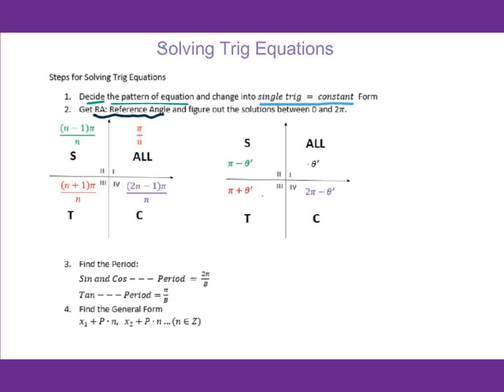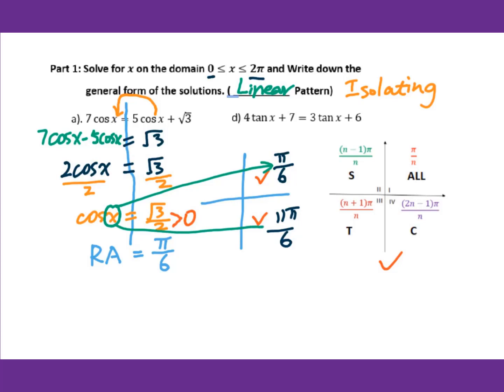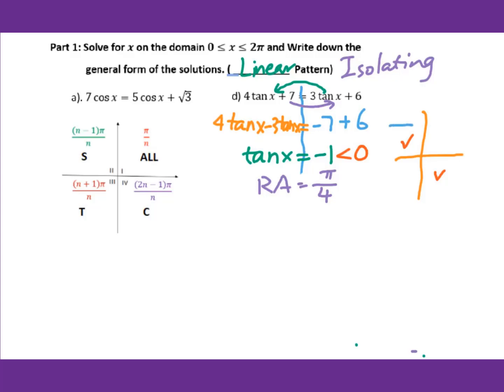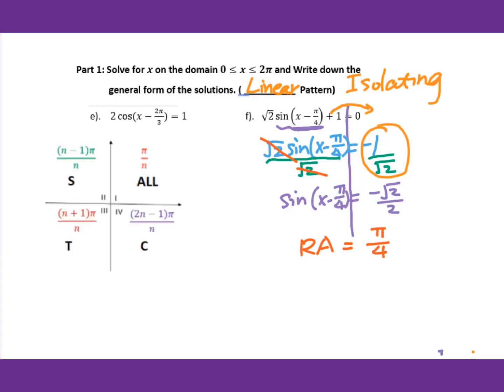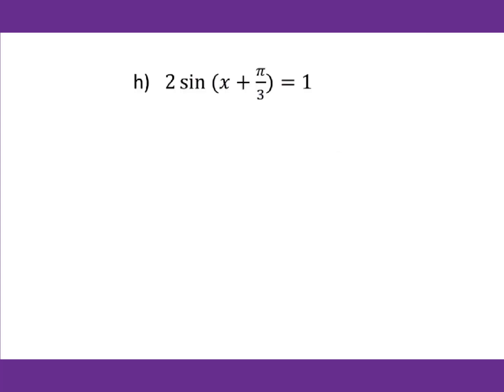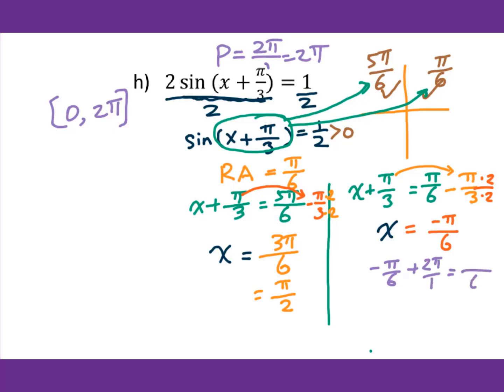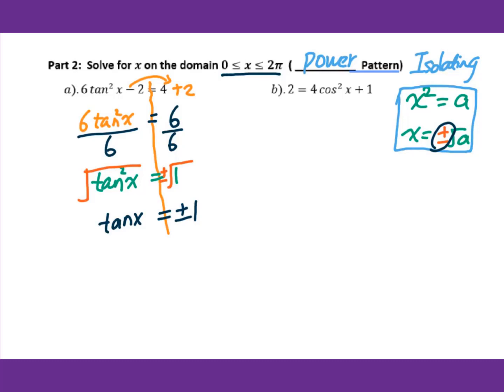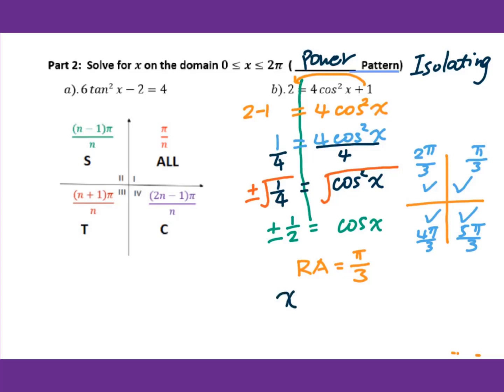5.4(1) Solving Trig Equations (Linear Pattern)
Solving Trig Equations (Linear Pattern)